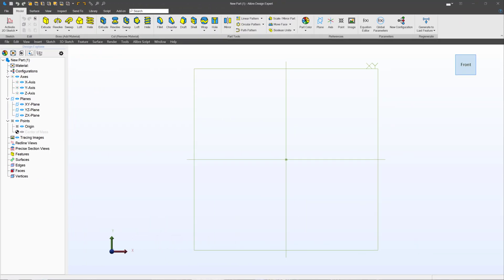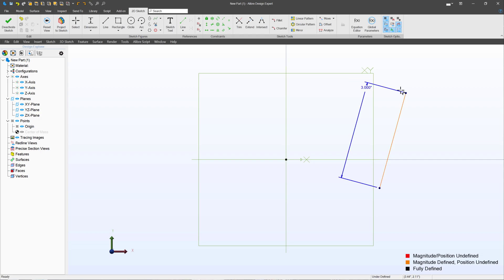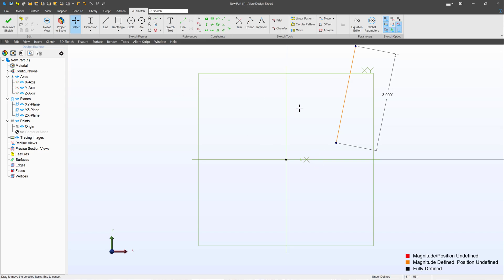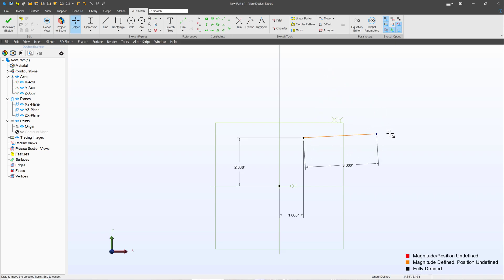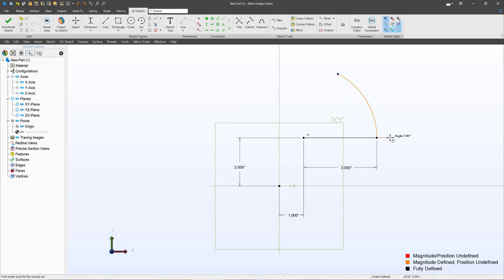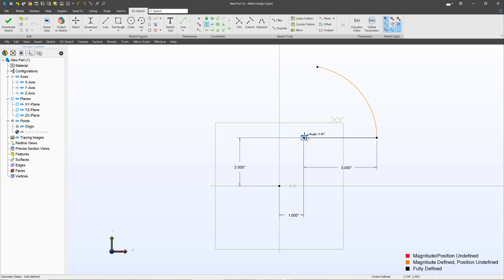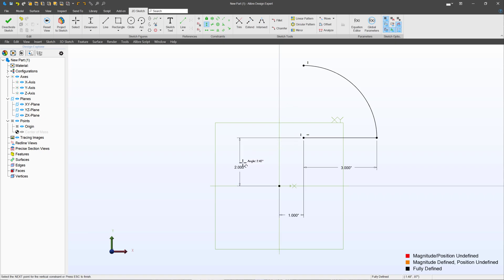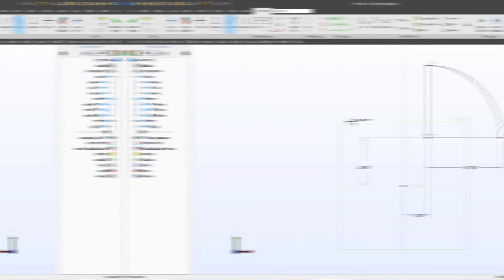Defining Sketches | Alibre Beginner Course #7